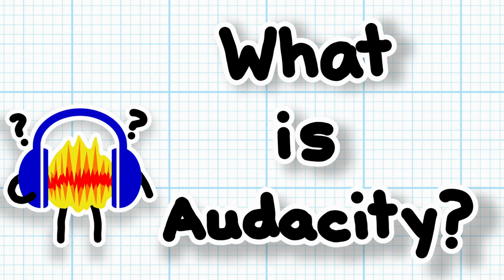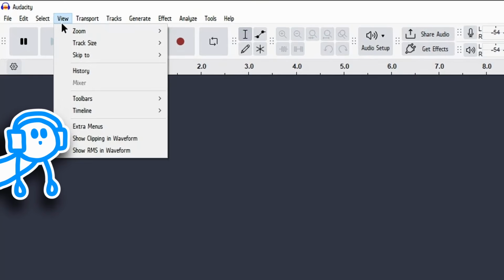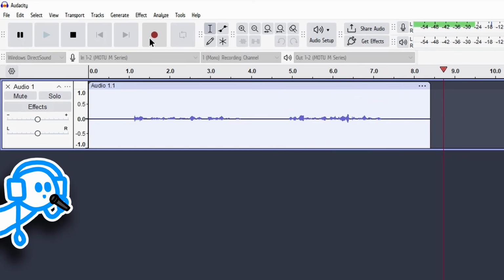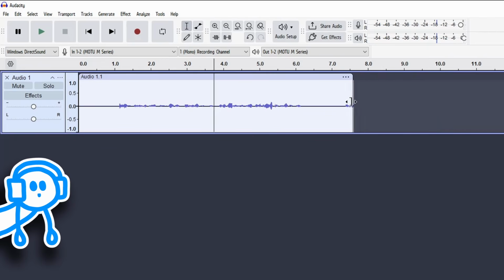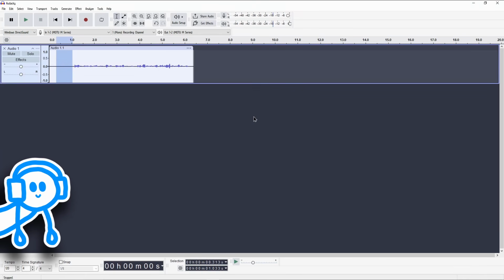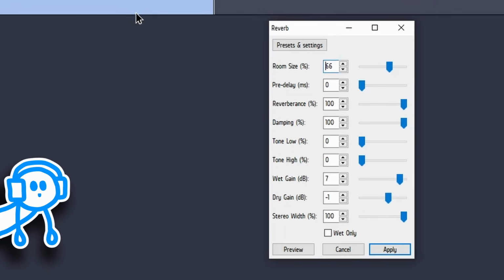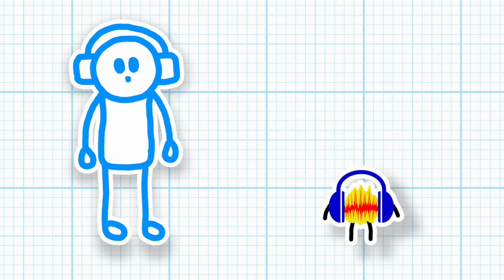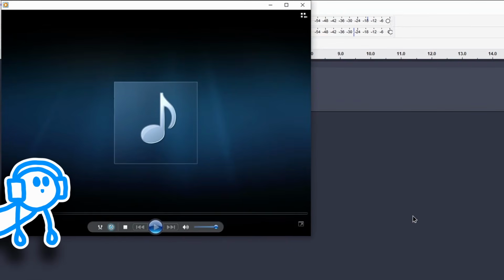How to Record in Audacity for the First Time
In this video, I plan to show how to record in Audacity for the first time ever. I'll walk through all the steps of using the program and creating your first project.

00:00 Intro
00:38 How to Download and Install
01:14 Device Setup
01:51 How to Record
02:48 Editing
03:40 Adding Effects
06:00 Exporting
07:24 Outro